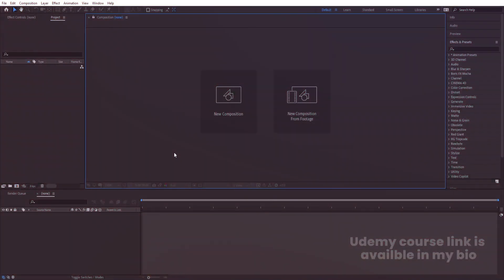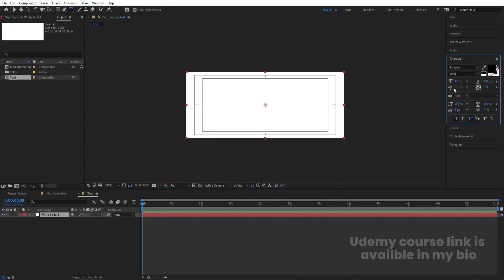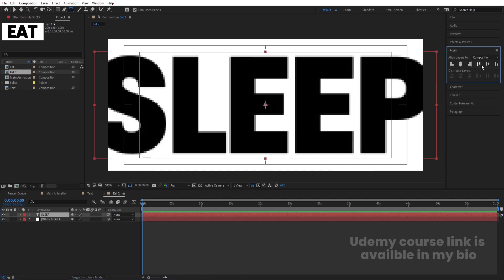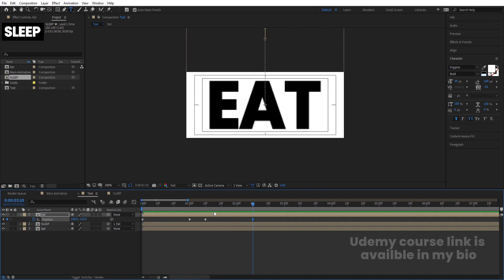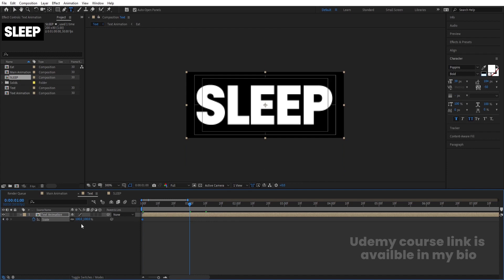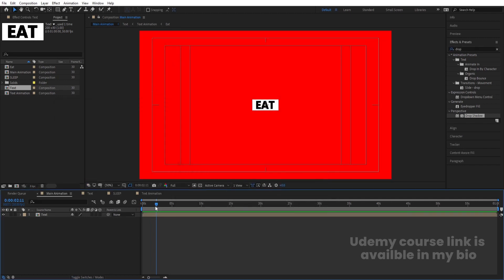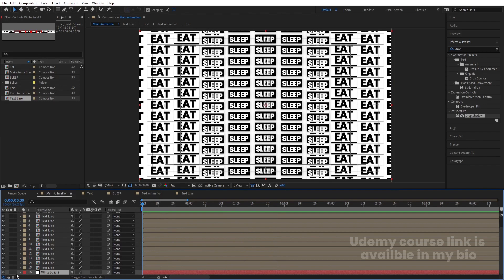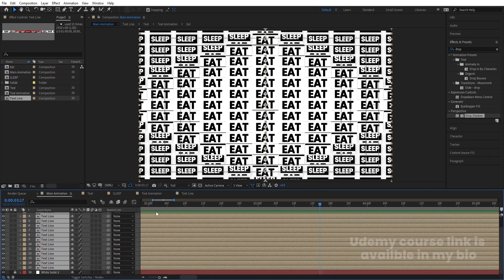Kinetic Typography In Adobe After Effects - After Effects Tutorial - No Plugins.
Adidas Logo Animation In Adobe After Effects - After Effects Tutorial - nO Plugins.